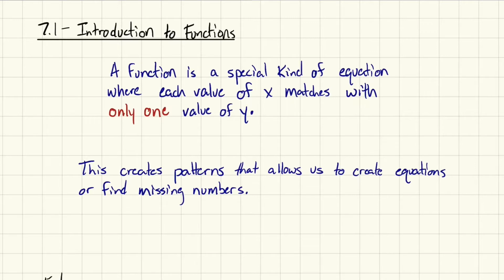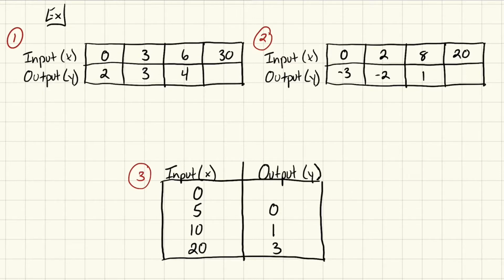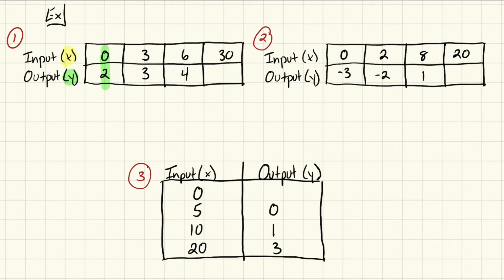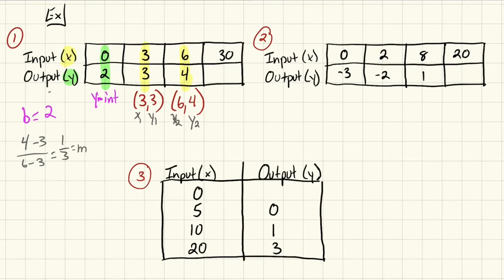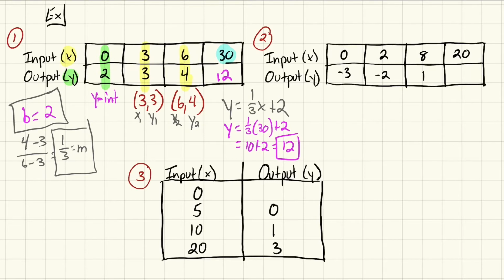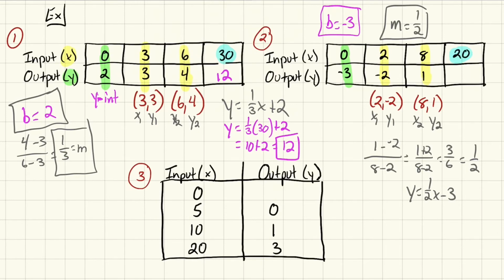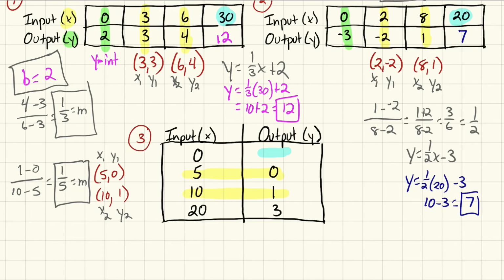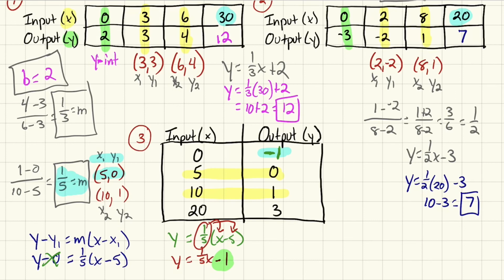Math 099 - Lesson 7.1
0:00 - Introduction to Functions
1:37 - Examples